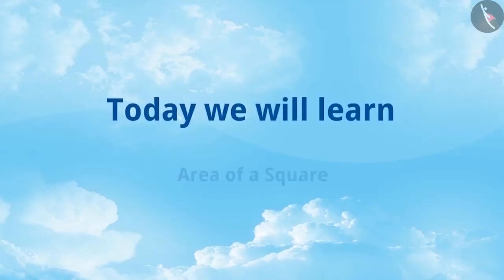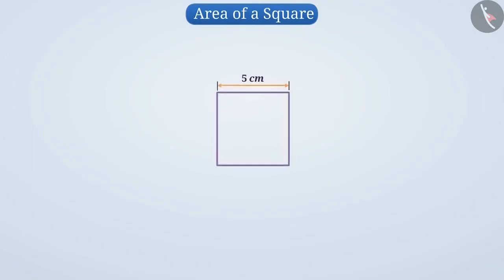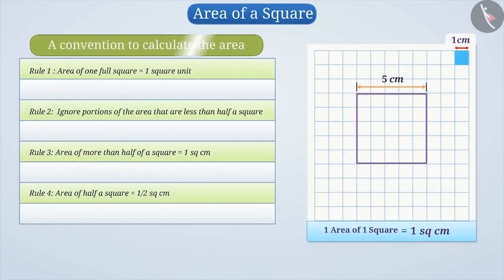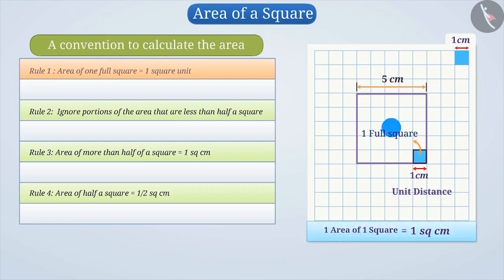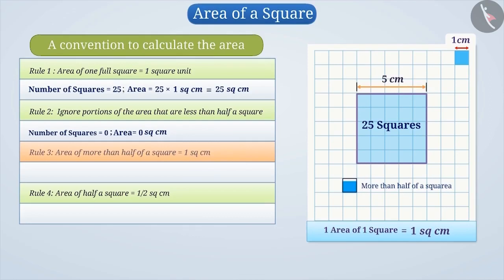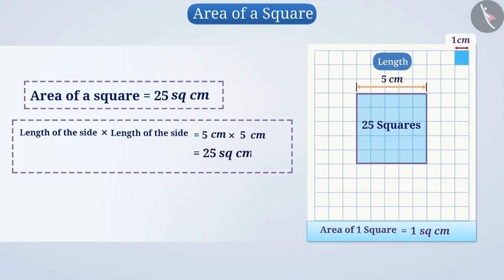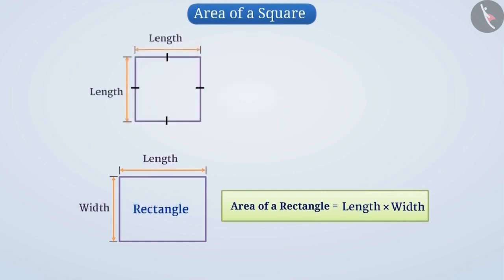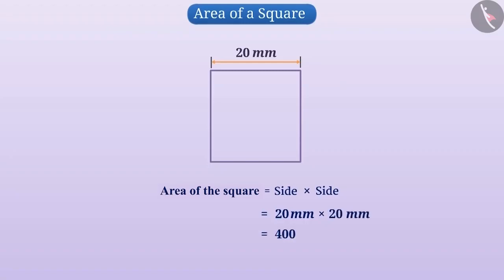Area of Square Part 1-2 || Class 6 || ENGLISH MEDIUM || MANA TV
Subject :  MATHS

Topic  : Area of Square